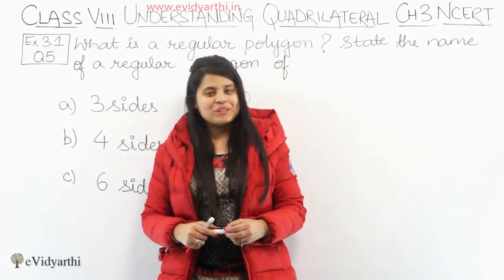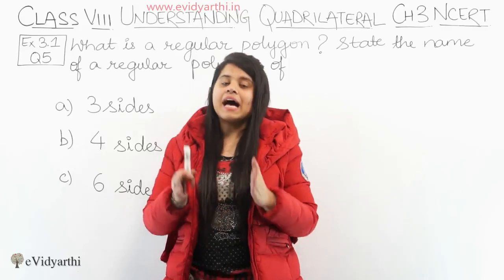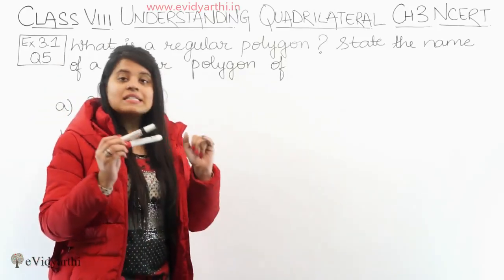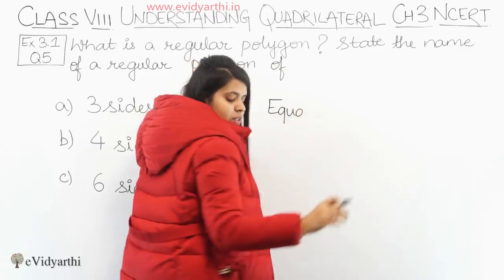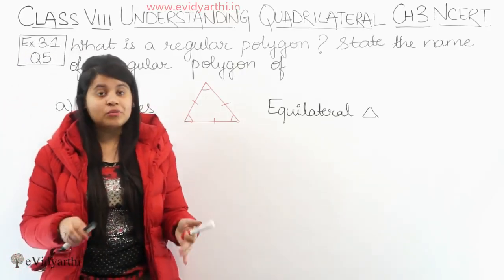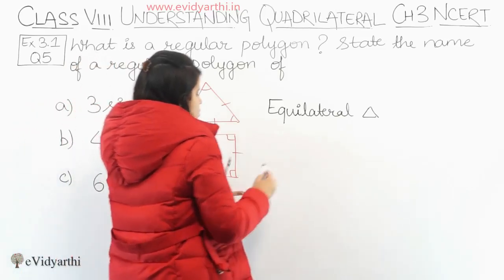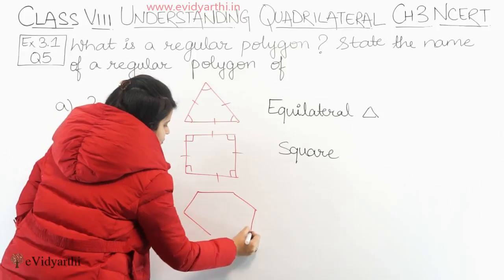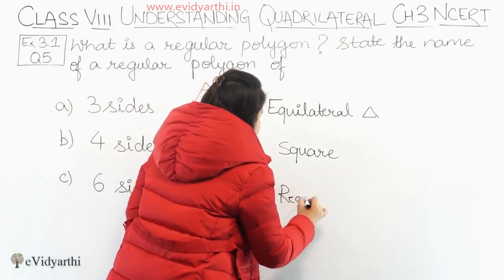Q 2 - Ex 3.1 - Understanding Quadrilaterals - NCERT Maths Class 8th - Ch 3- 2024-25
✔️ Class: 8th
✔️ Subject: Mathematics
✔️ Chapter: Understanding Quadrilaterals
✔️ Topic Name: Q 2 - Ex 3.1

0:00 Question 5